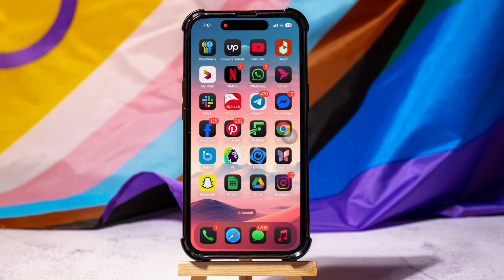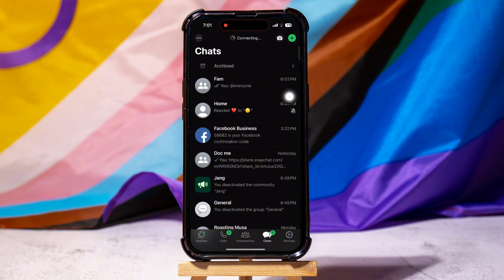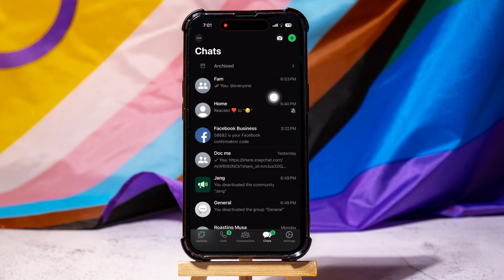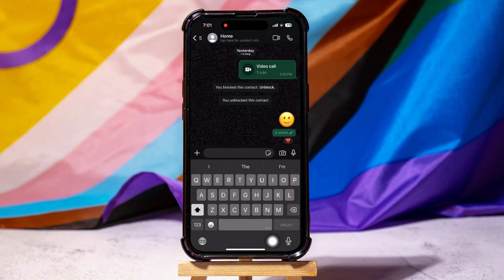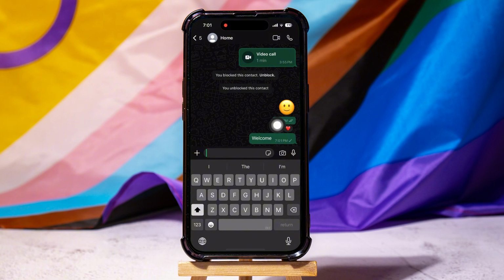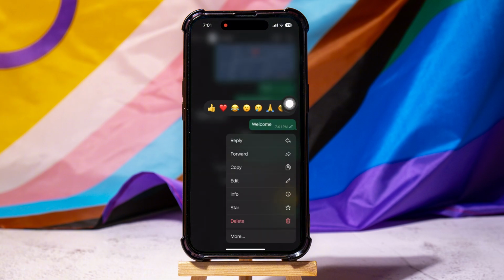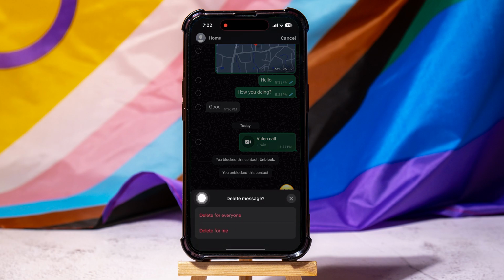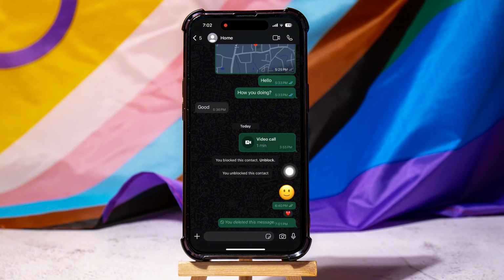How To Delete A WhatsApp Message After Sending 2025 (iPhone & Android)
Ever sent a WhatsApp message and immediately wished you could take it back? We've all been there! In this video, I’m diving into the step-by-step process of how to delete a WhatsApp message after sending it. Whether it's a typo, an accidental send, or just a change of heart, I've got you covered. I'll walk you through how to delete messages for everyone in a chat and even how to handle those tricky situations when the delete option isn't available. Plus, I’ll share tips on managing WhatsApp chats more effectively to avoid future mishaps. From deleting texts to managing group messages, this guide will help you clean up your chat history like a pro. Don't let a simple mistake haunt your conversations—learn how to erase it like it never happened. Hit play and become a WhatsApp wizard today!